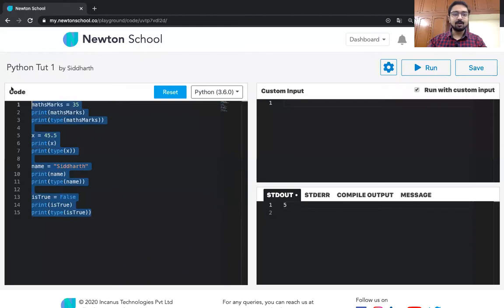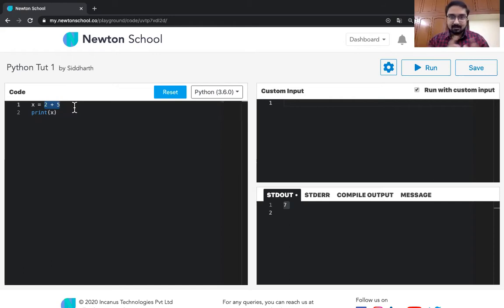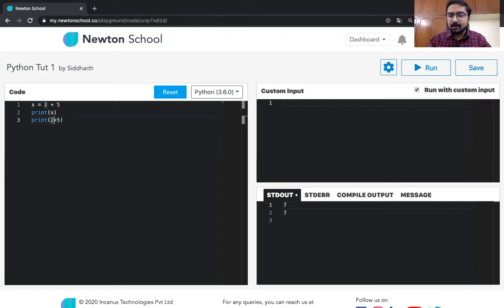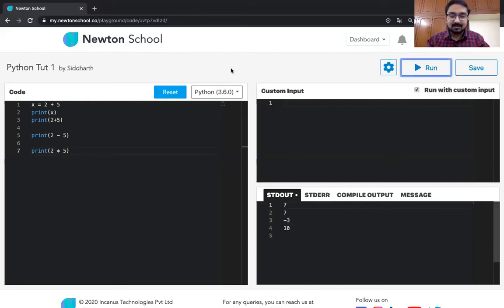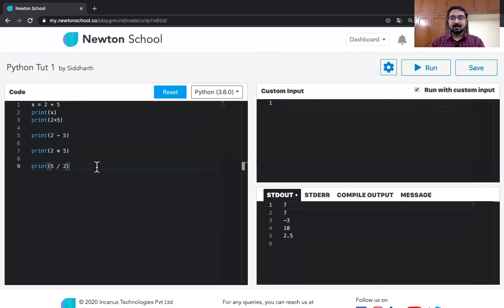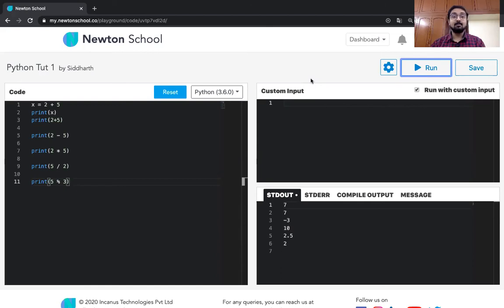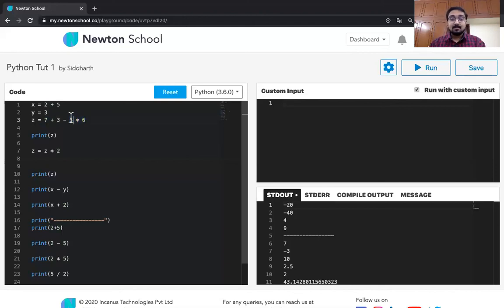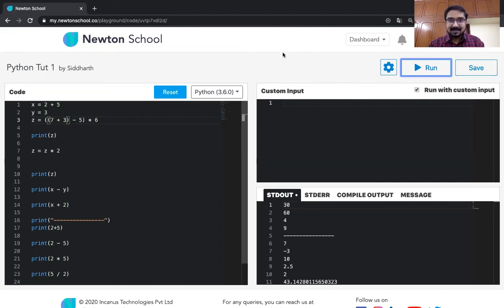3. Operators in Python Explained | Python Course for Beginners | Ex-InMobi, IIT Roorkee (CSE)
📈 Apply for the Data Science Course:
In the modern era data science is booming but with growing demand there is growing competition
Here are 5 tips that would be giving you an edge over others...

About us:
Welcome to Newton School - an AI-first ed-tech platform offering Professional Certificate Course in Data Science. Our mission is to democratise high-quality tech education making it accessible to anyone around the world, and to upskill millions of tech professionals to build the future of their dreams!

We are proud to have placed over 2500 students in leading organisations, with the help of our 1000+ industry experts and 1500+ hiring companies. Our courses are designed to equip you with the skills and knowledge you need to succeed in the ever-evolving tech industry. With a 90% placement rate, we are committed to helping you achieve your career goals.